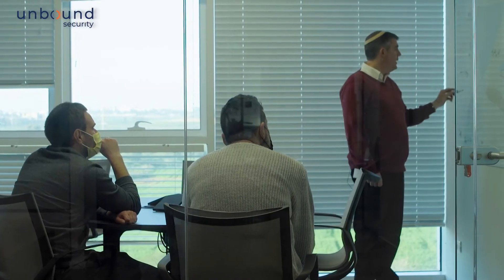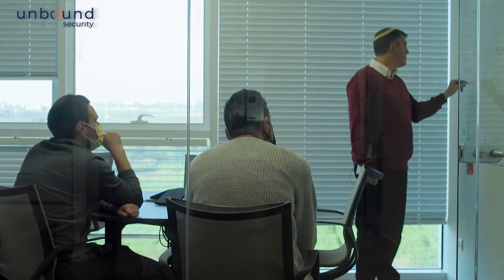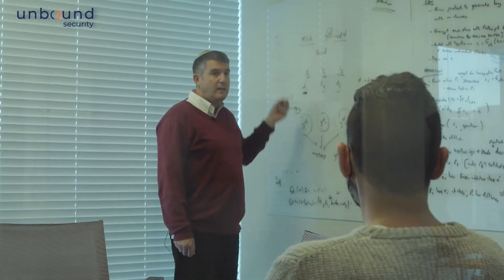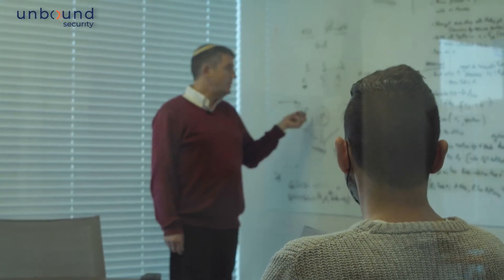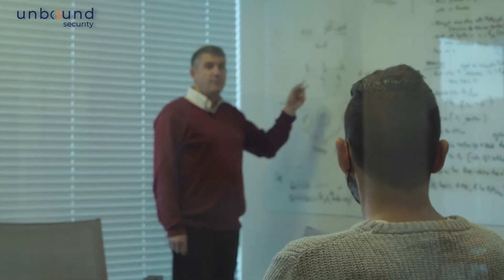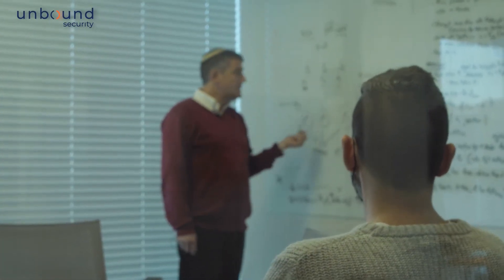Unbound CORE | Cryptographic Orchestration Reimagined for the Enterprise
Learn about software-enabled key storage and unified, zero-trust key management in one modular platform.

Unbound Security CEO Prof. Yehuda Lindell introduces the CORE platform for key management - a consolidated, modular platform to manage and protect all of your keys, identifying information, data, and assets.

In a world moving toward everything encrypted, signed, and
authenticated – secure and operationally efficient
cryptographic infrastructure is an absolute must for enterprises.
Our vision at Unbound is to be the global cryptographic
orchestration platform of choice for the enterprise. By
leveraging the latest advancements in multi-party
computation, our platform is the industry choice to secure the
world’s largest banks and Fortune 500 companies. With a
headquarters in New York, and an EMEA office in Tel Aviv,
Unbound provides the cryptographic orchestration platform
that enables enterprises worldwide to easily secure and manage
all their information and digital assets.